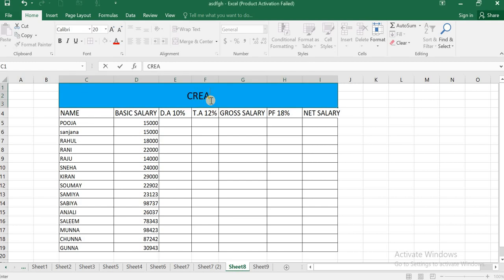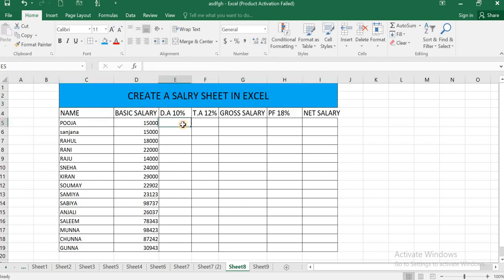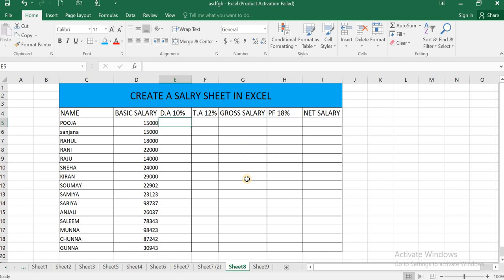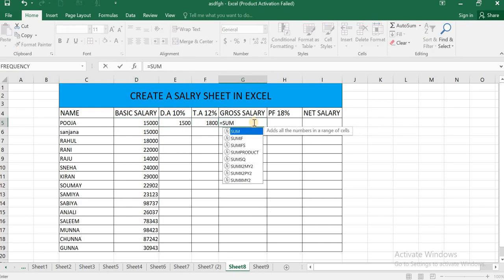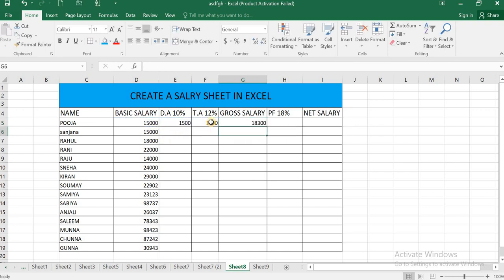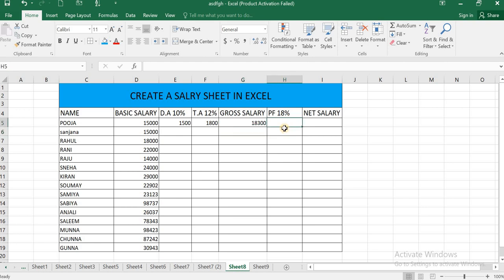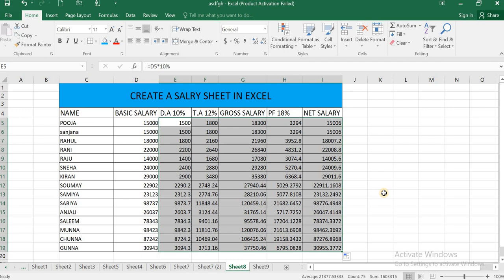CREATE A SALARY SHEET IN EXCEL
SIMPLE AND USEFULL VIDEO ON CREATING SALARY SHEET